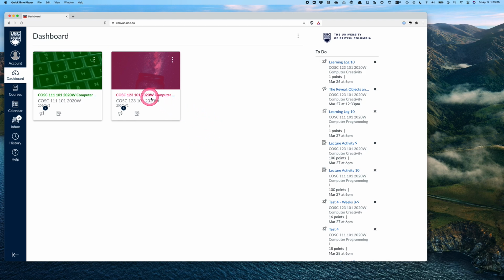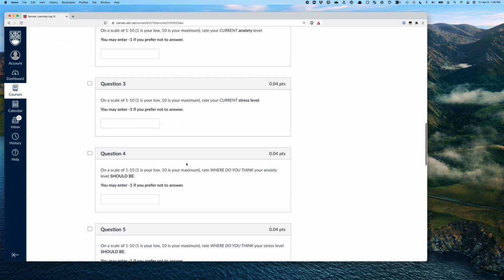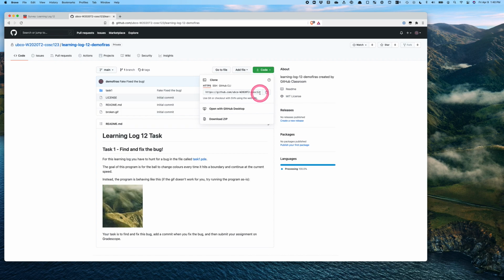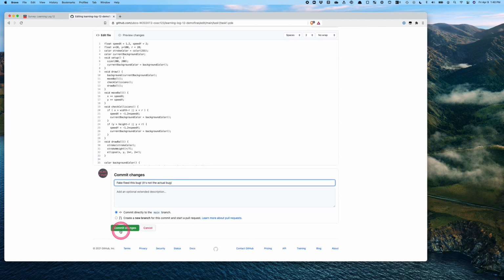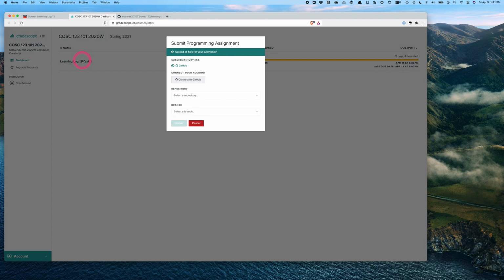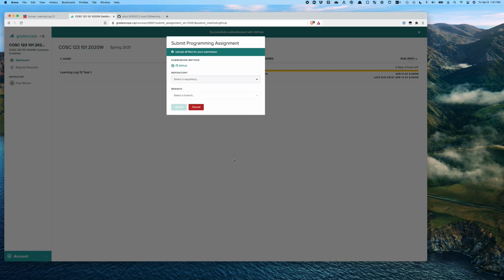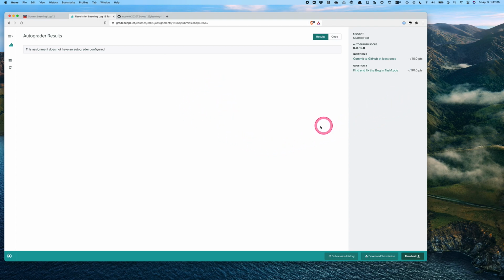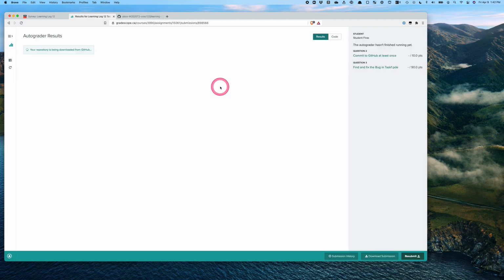Gradescope Submission with GitHub